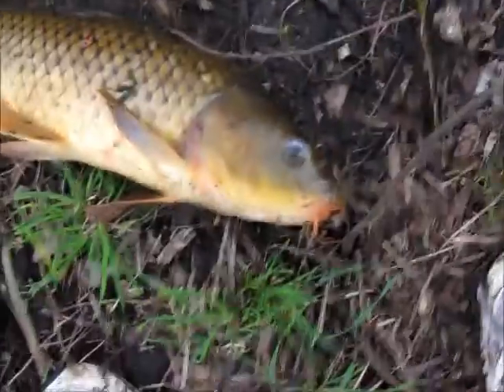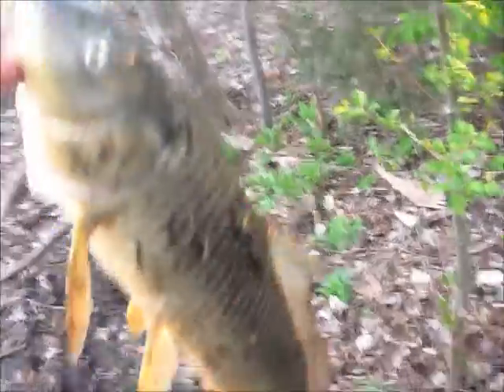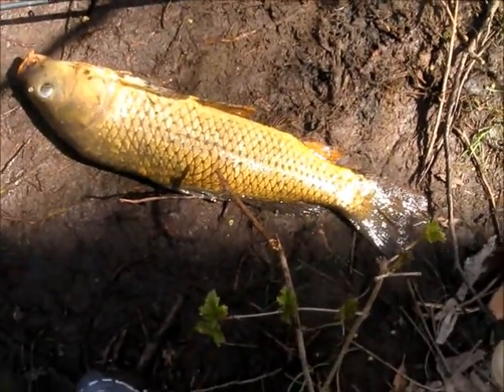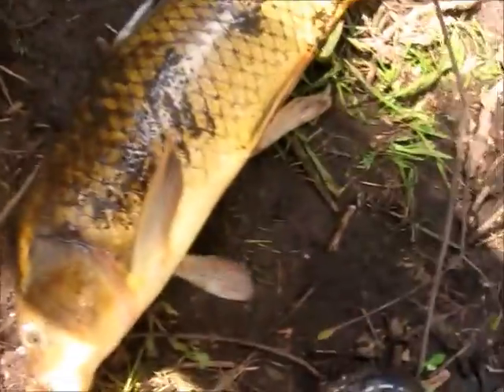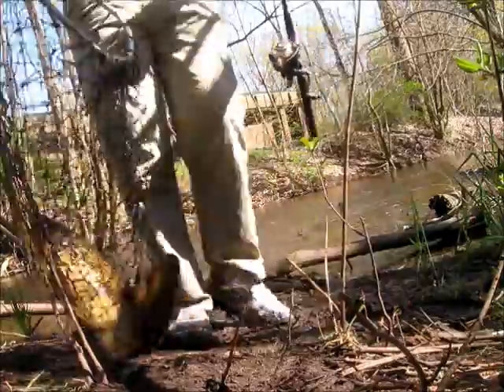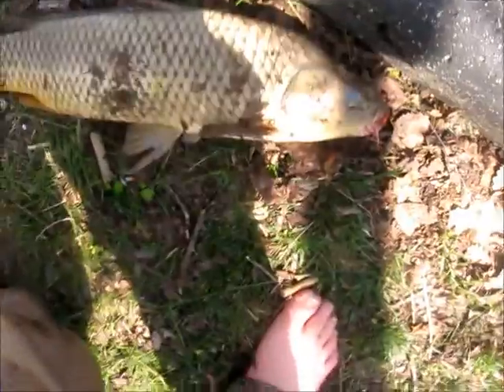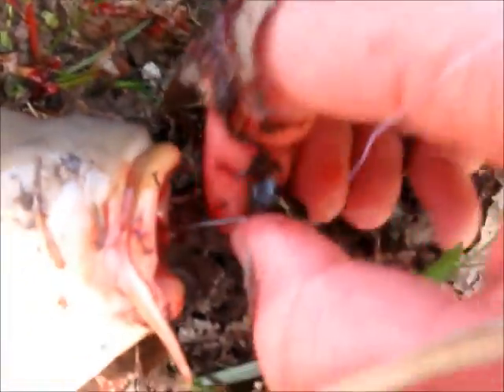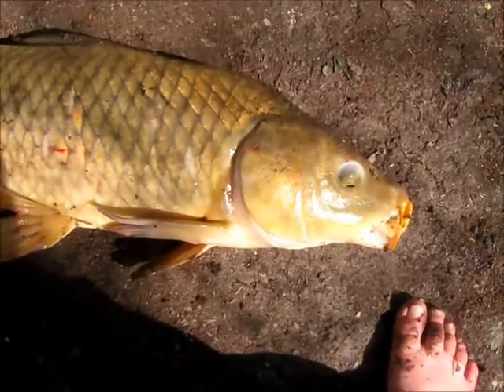spring break carp fishing!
me catching some pretty nice carp.